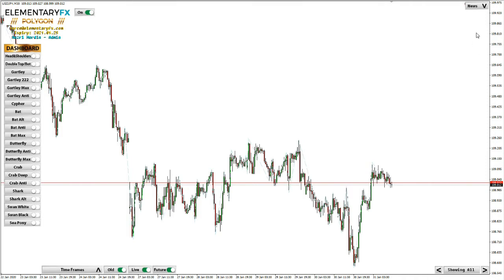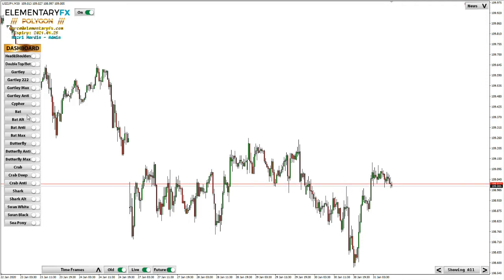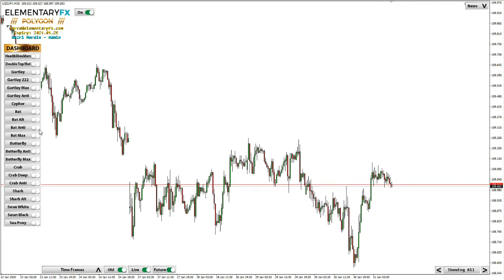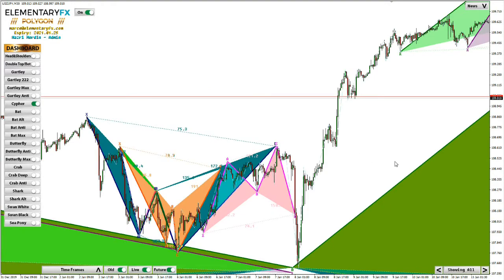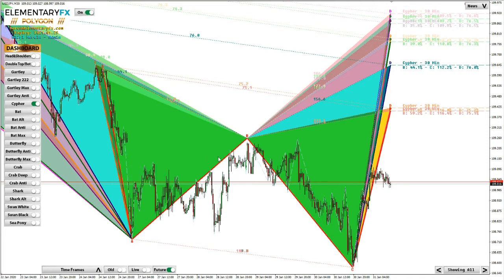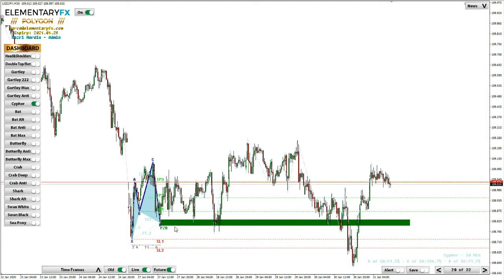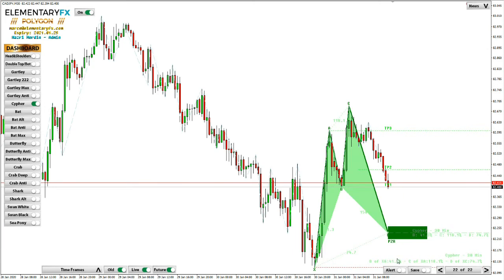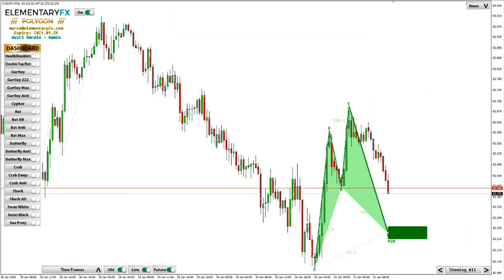POLYGON 101: THE BEGINNER'S GUIDE TO POLYGON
In this video, we explain the basics of our proprietary trading software, Polygon.

ElementaryFX is a leader in Forex signals and education. We are a growing community of traders with one thing in common, the love for trading.

What separates us from the rest is our commitment to simple trading. No fancy indicators, no complex rules, no messy drawings. Just simple zones on our charts.

We offer:

- Polygon, our proprietary trading software
- Course Material
- Unlimited 1-on-1 Sessions
- AND MORE